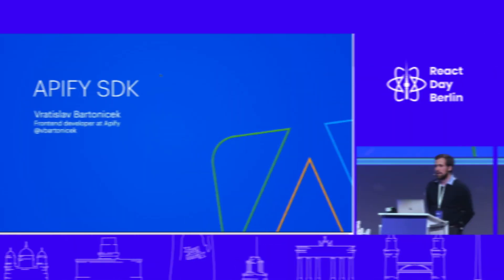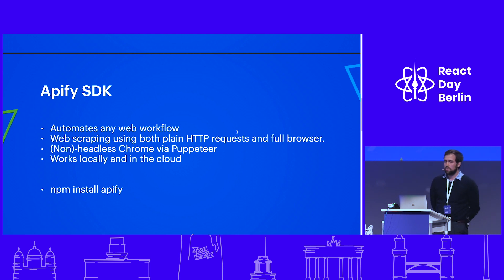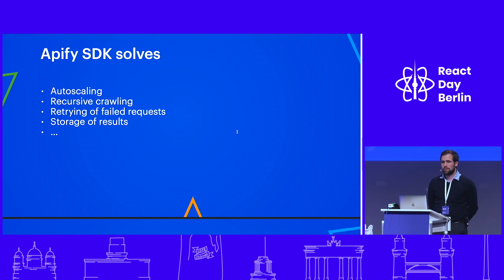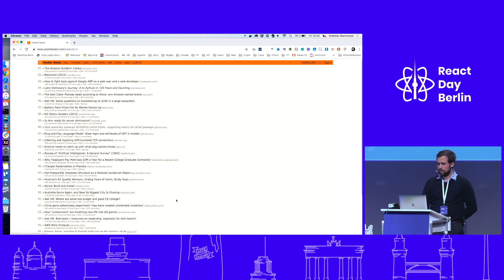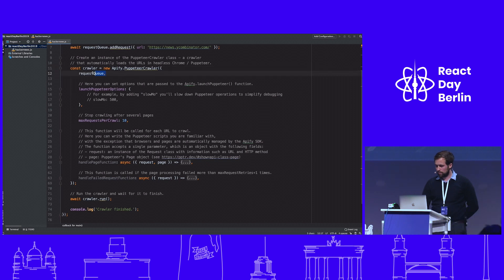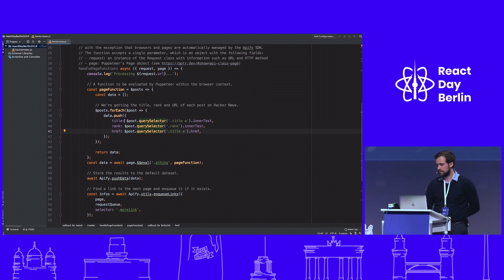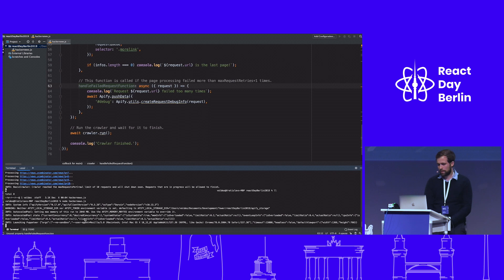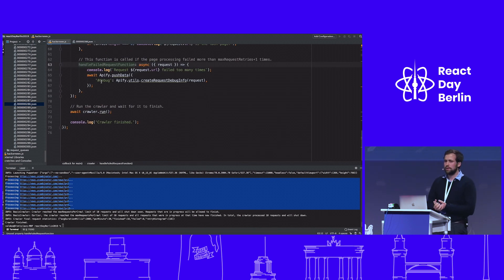Apify SDK - The scalable web crawling and scraping library for JavaScript - Vratislav Bartonicek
Talk recording from React Day Berlin Conference 2019

# GitNation Open Source Stage: Apify SDK - The scalable web crawling and scraping library for JavaScript